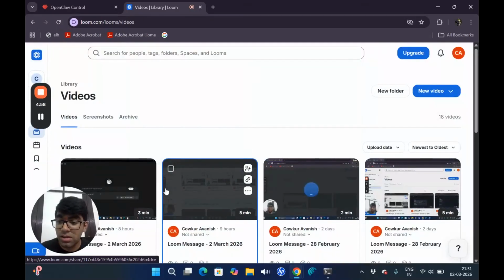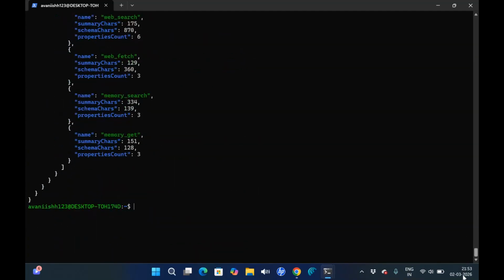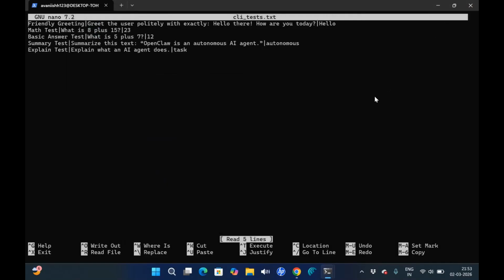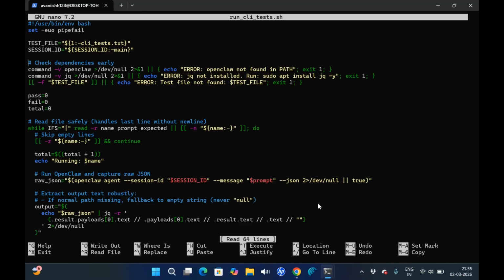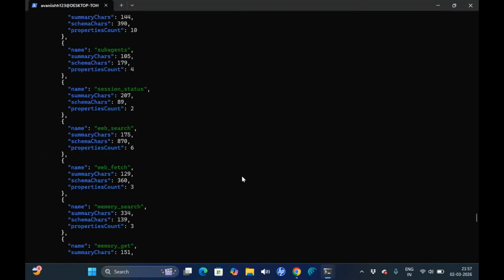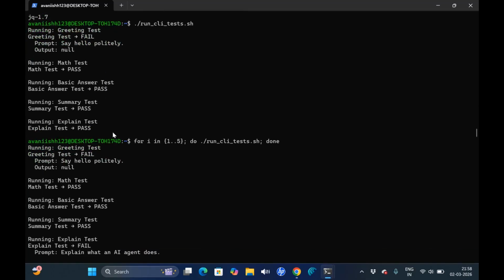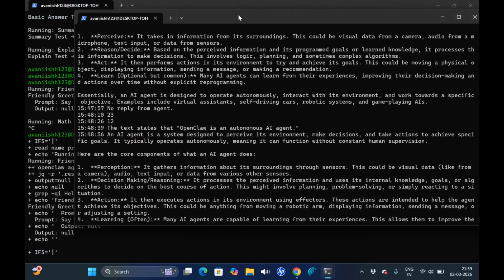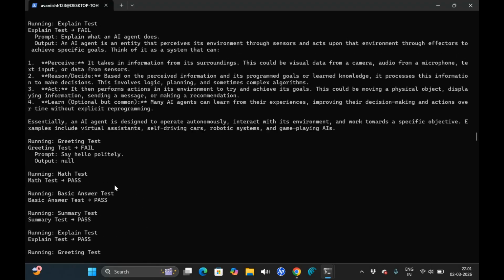Optimizing OpenClaw for Speed & Efficiency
Learn how to tune OpenClaw’s configuration and model setup to improve execution speed and efficiency. openclaw optimization, openclaw performance tuning, speed up openclaw